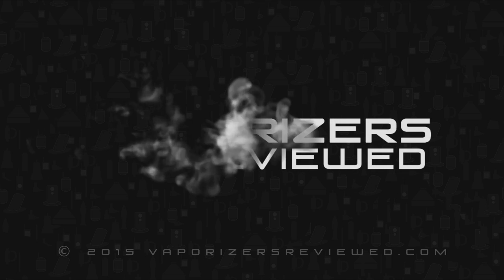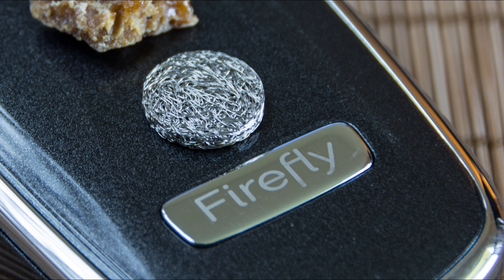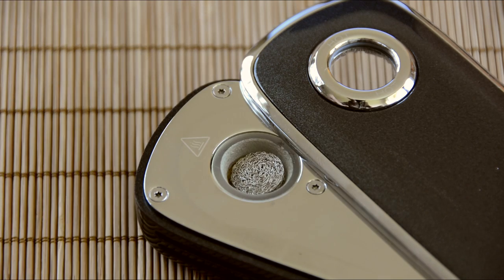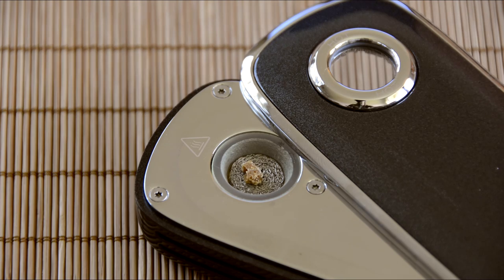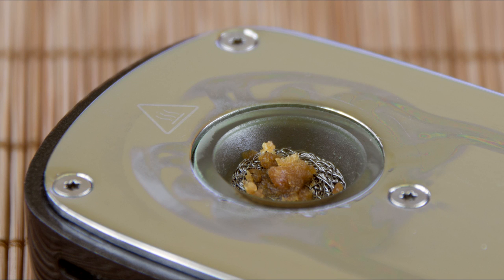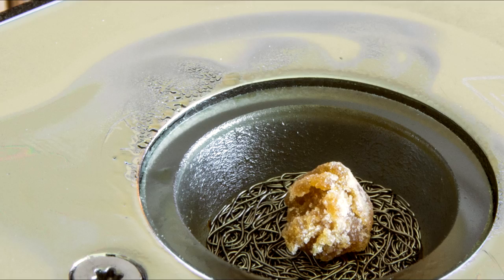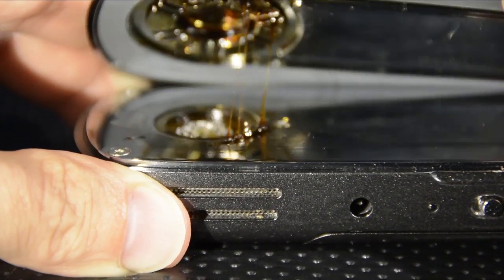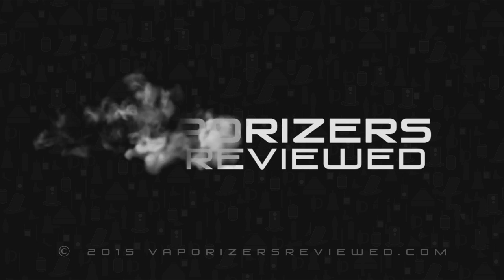Firefly Concentrate Pad Review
F**KING AWESOME!  I can't scream it loud enough.  The Firefly Pads hig nail hard, and taste better than any nail ever could!